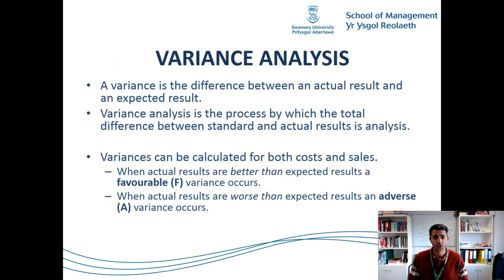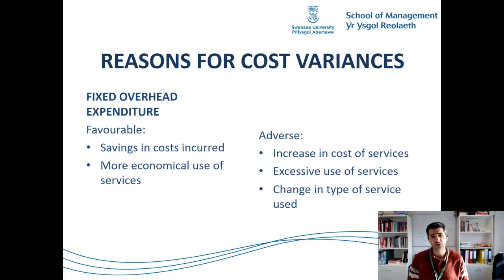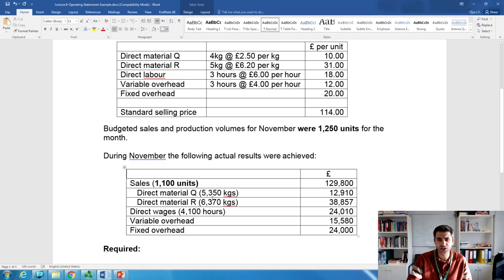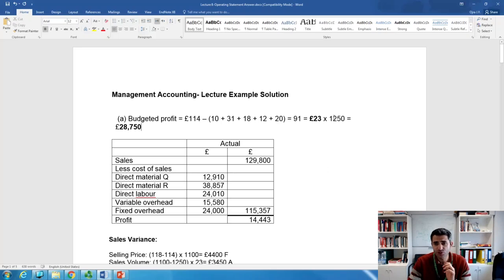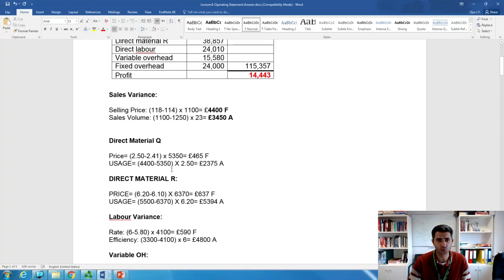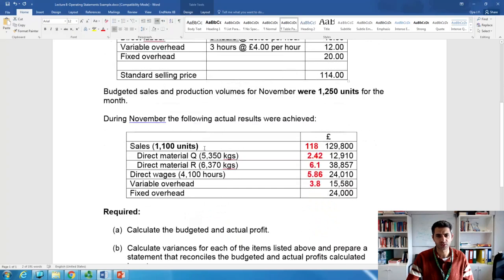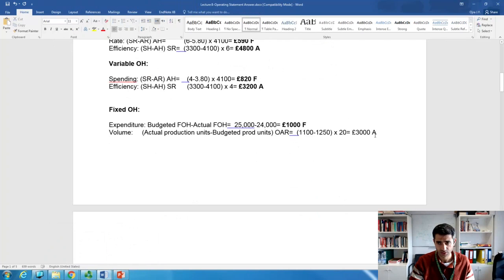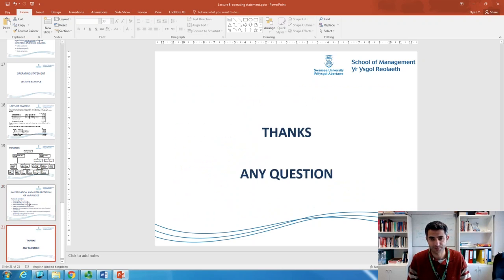How to prepare operating statement using variance analysis-step by step